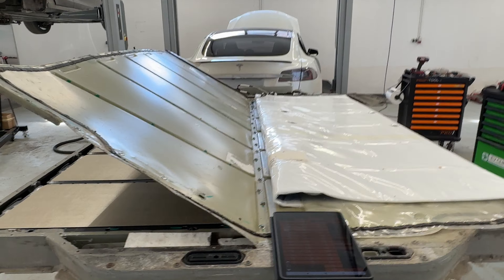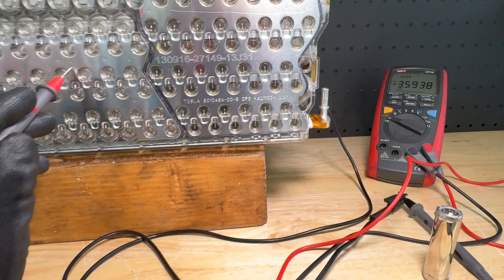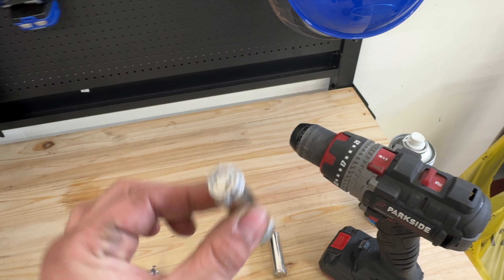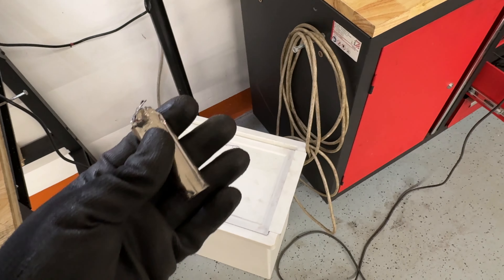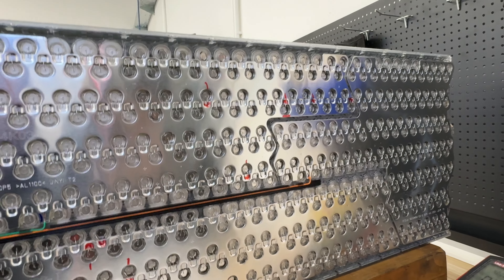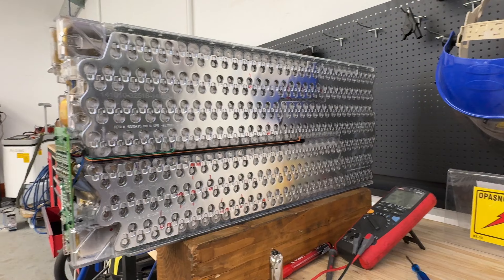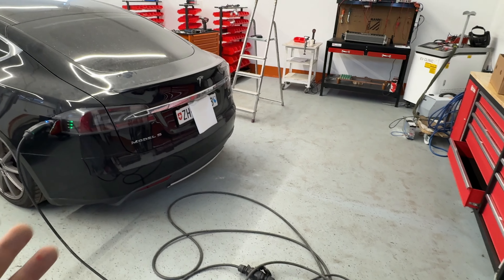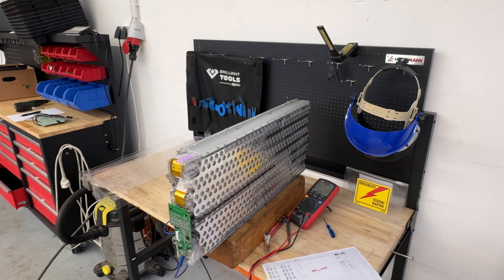Repair Tesla battery for 1€ - 1 Cell Extraction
Model S with BMS_U018 is not our first visitior with same defect. One brick with fast self discharging requires fast respond, and we immediately starter battery pack measurements and decided to go with 1 cell extraction.
Cell successfully traced and extracted, and pack successfully restored to original working condition.
For purposes to troll diesel fans, we did this repair for 1 euro, no jokes.